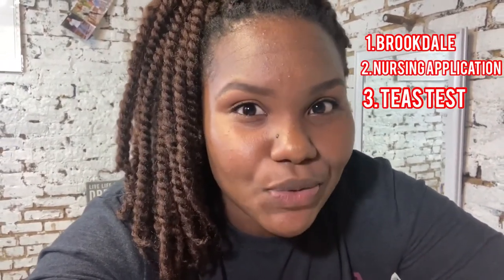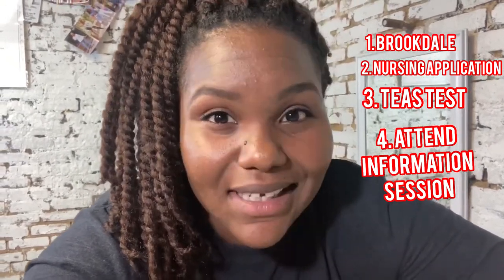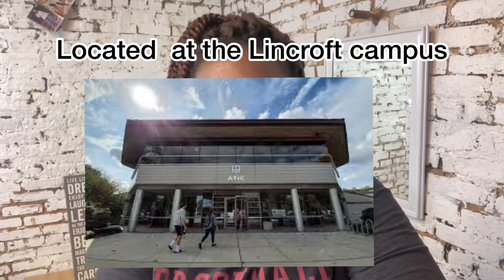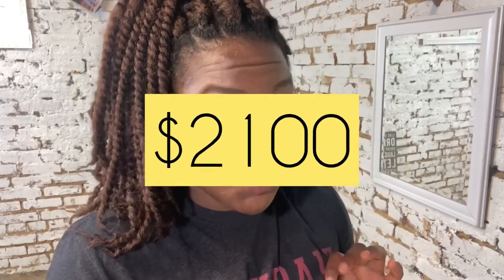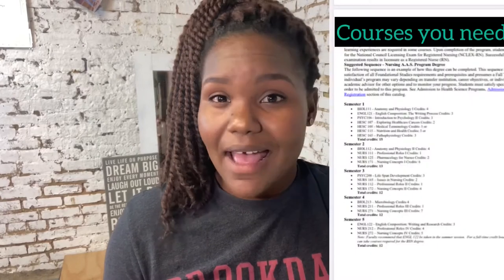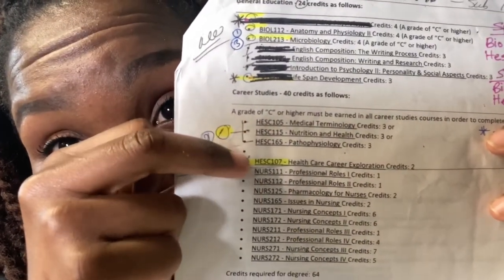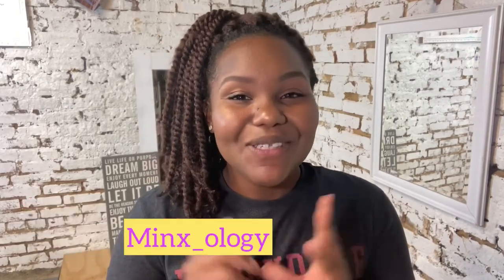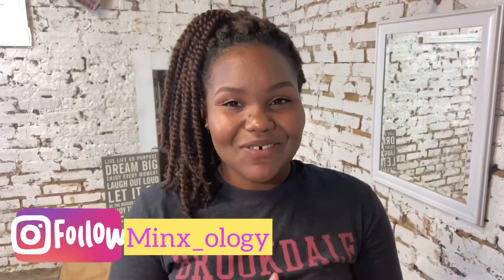Enrolling into Nursing at Brookdale(BCC)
Apply, apply, then the TEAS test💁🏽‍♀️. Think about these things before starting the nursing program route @ Brookdale Community College